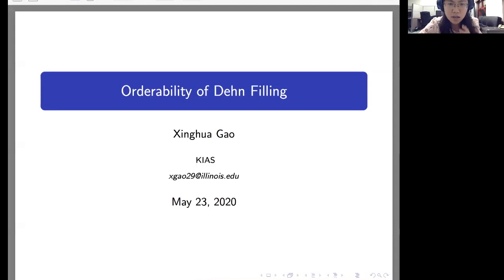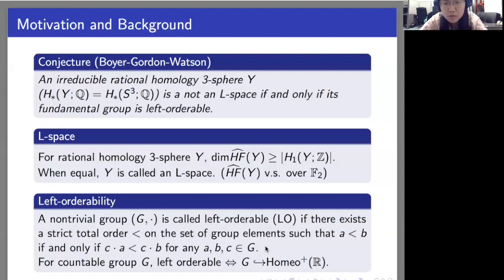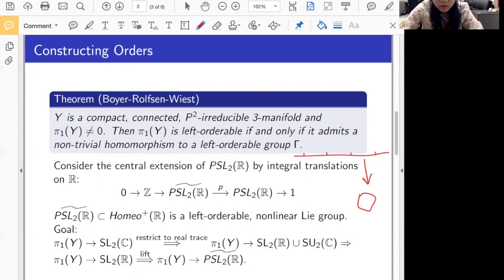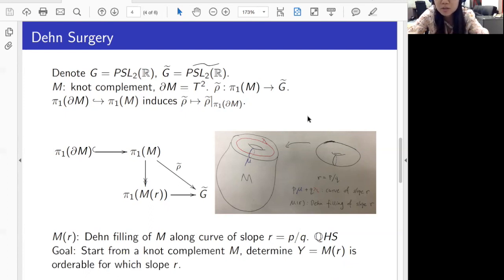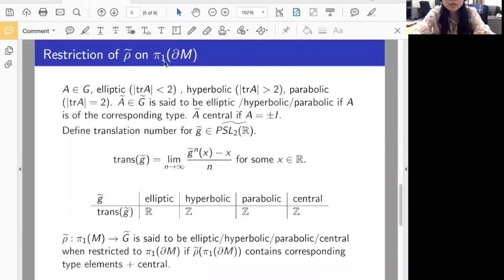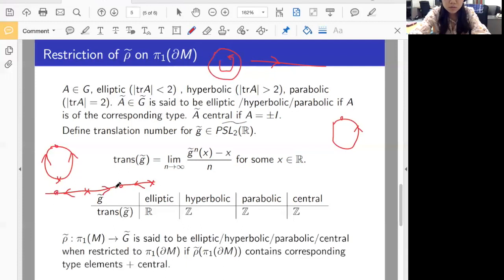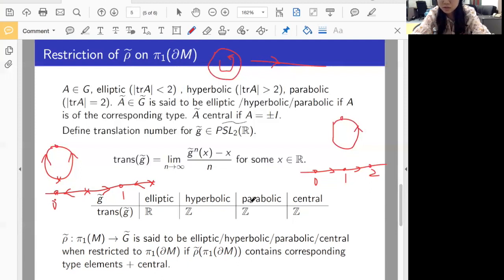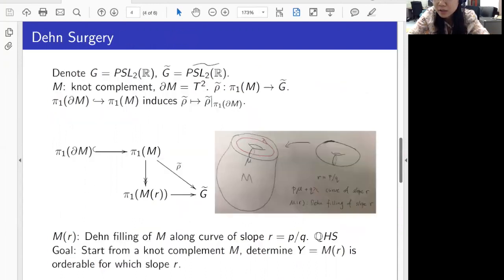Orderability of Dehn Filling part, 1/2 (Xinghua Gao)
Nearly Carbon Neutral Geometric Topology Conference: June 1-14, 2020
Investigating the L-space conjecture